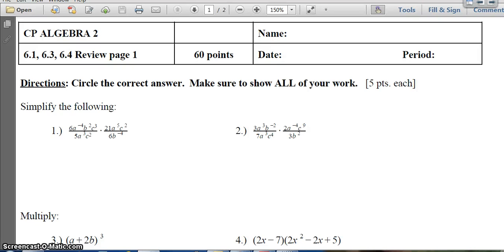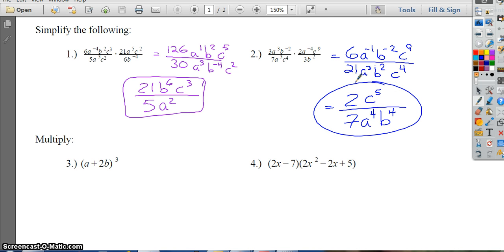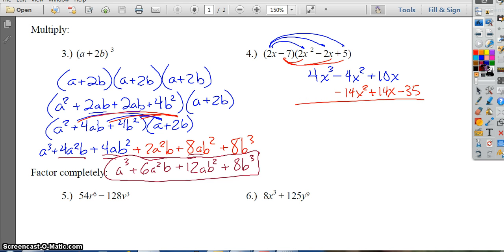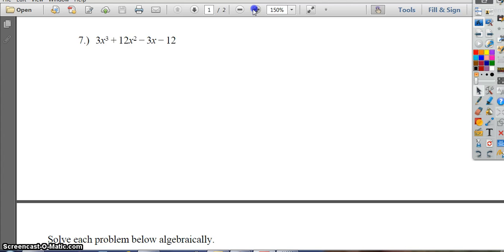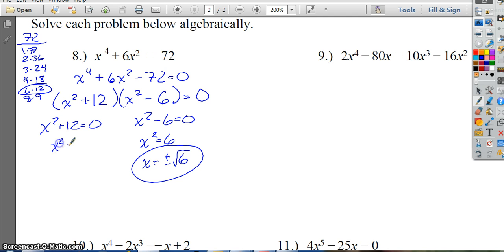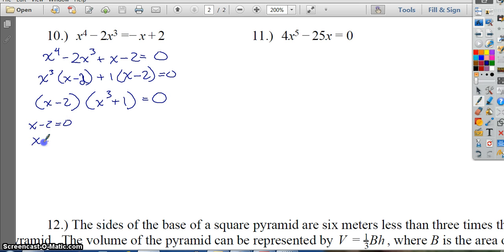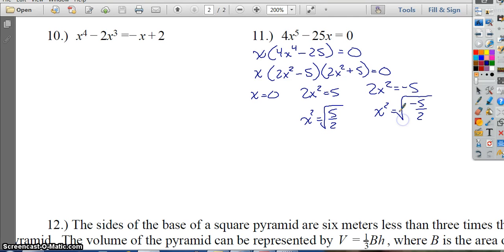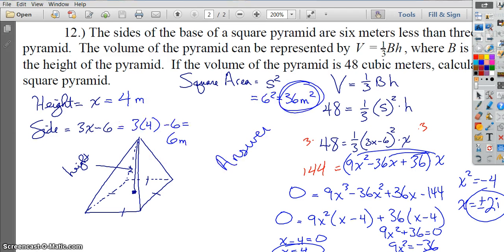Review Test 6 1,6 3,6 4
Sands CP Algerba 2 Chapter test 6.1,6.3,.6.4